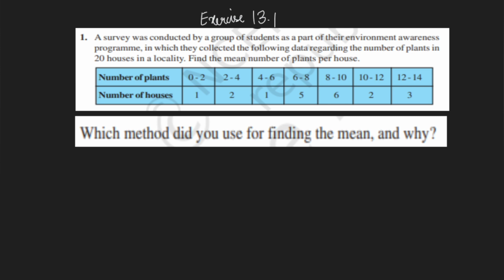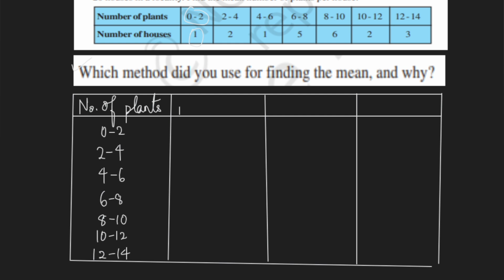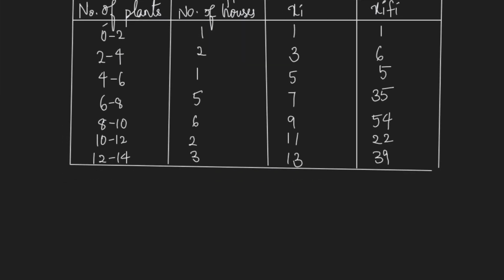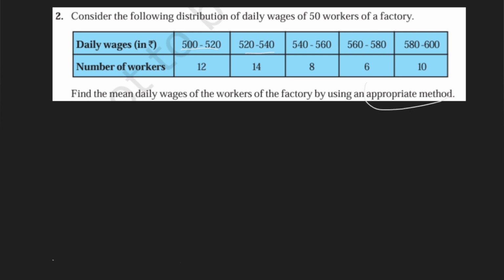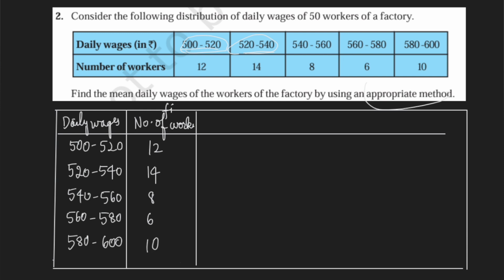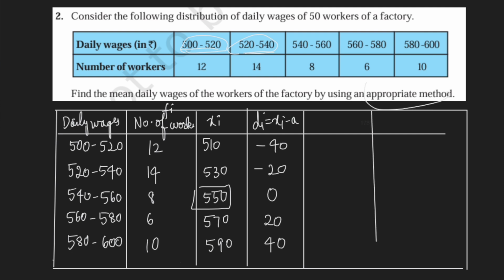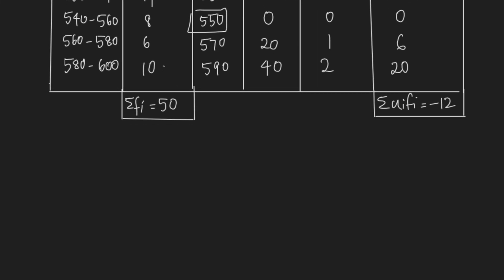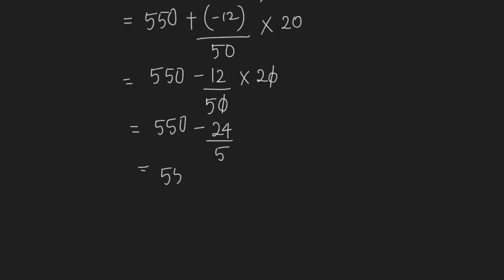Chapter 13 Statistics. Solutions to questions 1 and 2 of Excercise 13.1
Get ready to conquer statistics! In this video, we'll dive into Chapter 13 and tackle Questions 1 and 2. I'll guide you through step-by-step solutions, explaining key concepts and formulas to help you grasp the material.
Topics Covered
- Question 1: Finding the mean using direct method
- Question 2: Finding the mean using step deviation method
- Clear explanations of statistical concepts
- Step-by-step solutions to each question
Timestamp

00:00 Solution to question 1
03:40 Solution to question 2